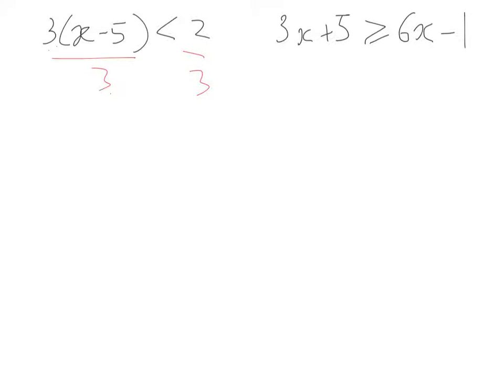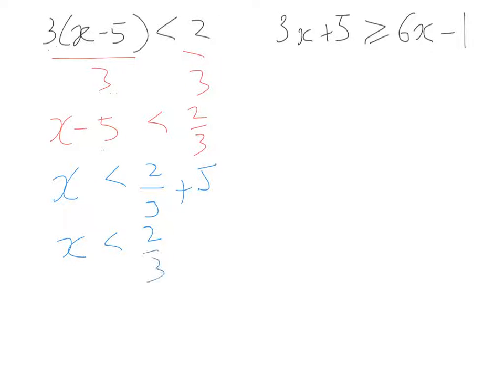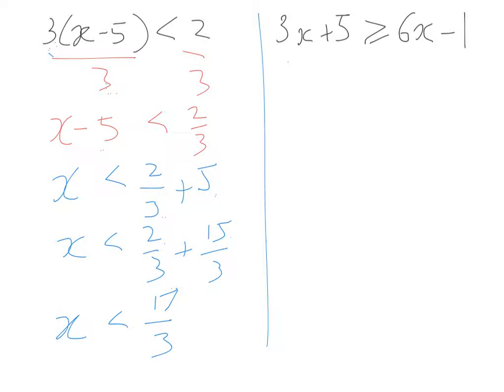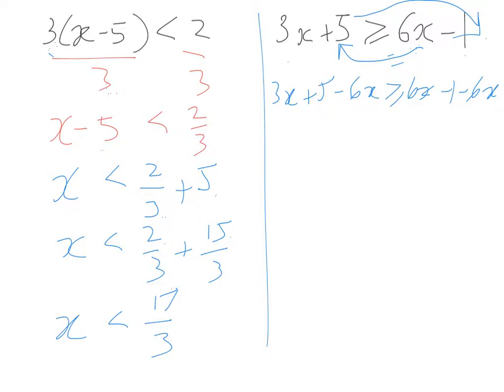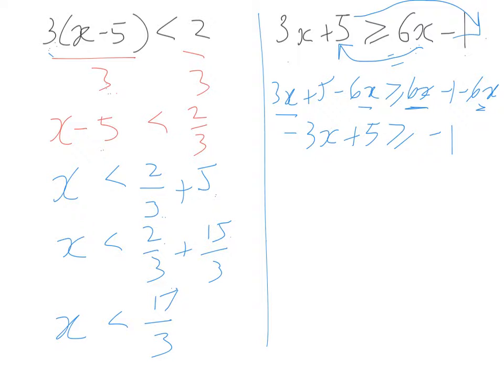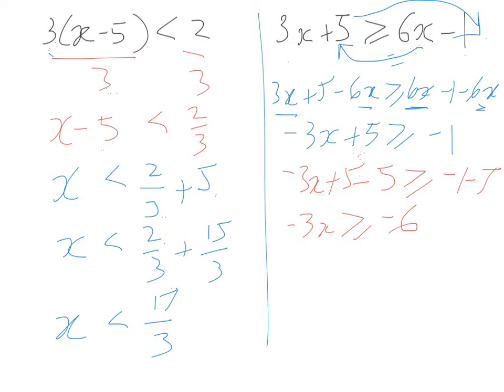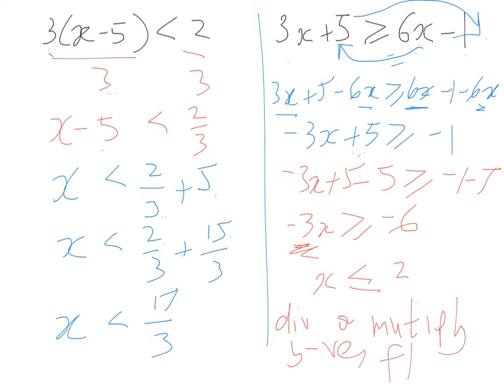Solving inequations 2